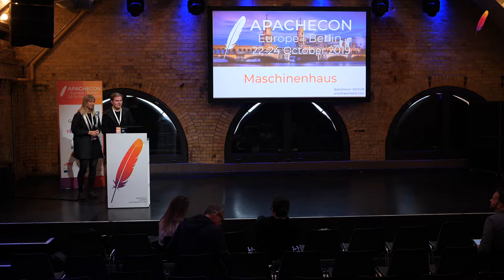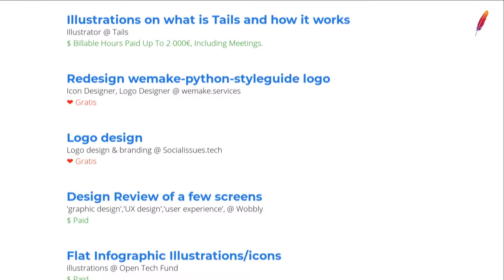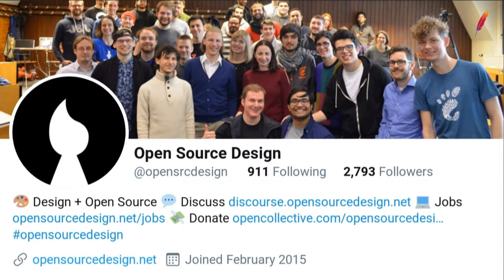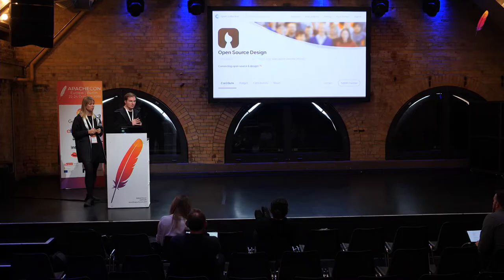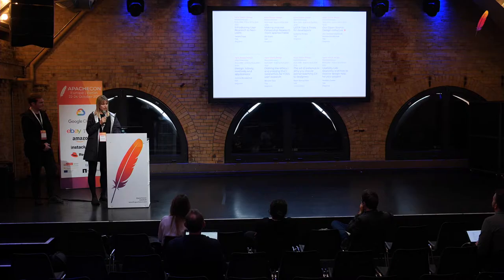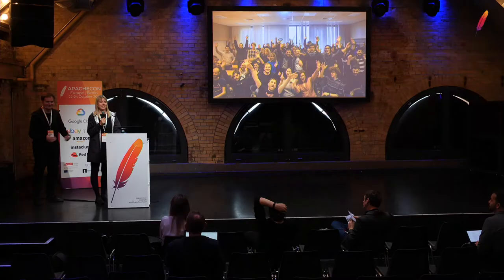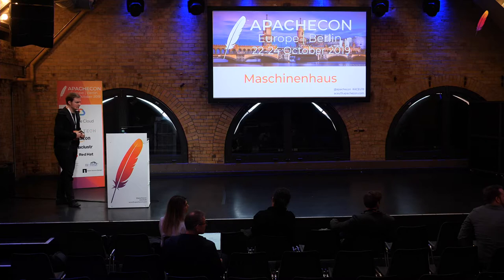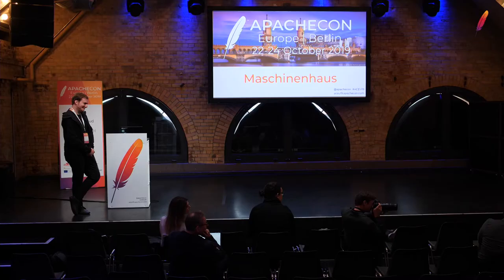ACEU19: Our Open Source Design collective 🎉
Speakers: Victoria Bondarchuk & Jan-Christoph Borchardt

For everyone who doesn’t know what exactly we do, this is a short intro to our collective: We work to raise the profile of good design in open source software, and connect developers & designers to make it happen.

We run an Open Source Design community forum, organize design tracks at well-known events like ApacheCon (hi there! 👋), FOSDEM, FOSSASIA, OpenTechSummit, etc., have a job board to get designers involved, provide open design resources to developers & designers, and more.

This session will introduce you to our activities, what we have planned, and how you can get involved! 😊